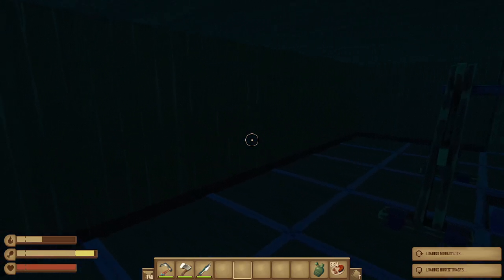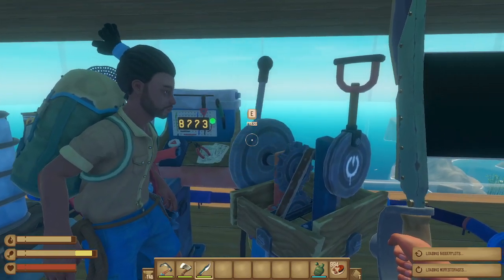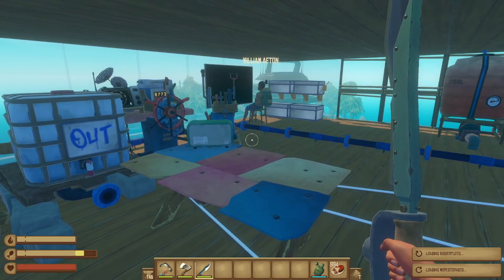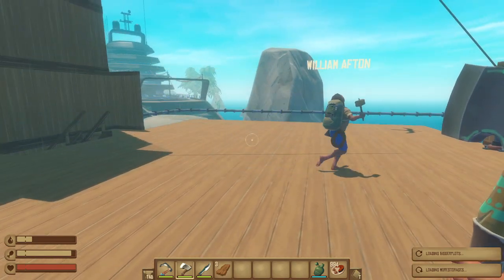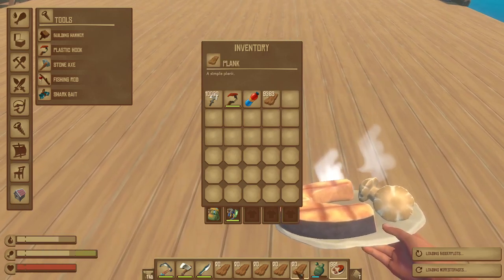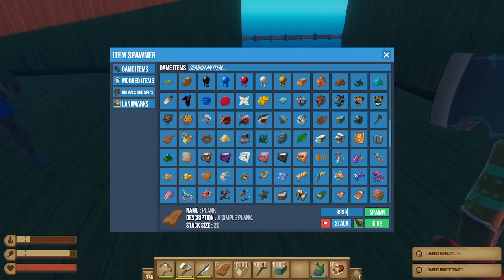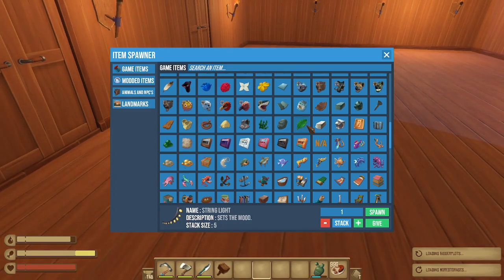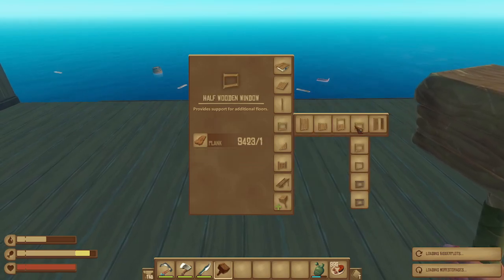Raft New Items On TonysGaming Boat